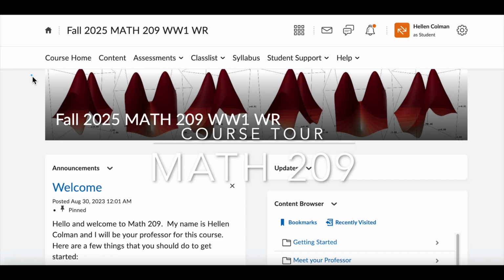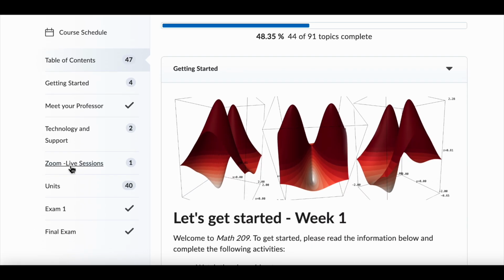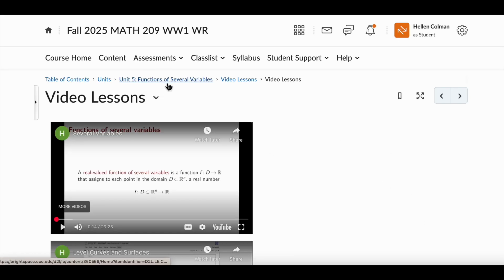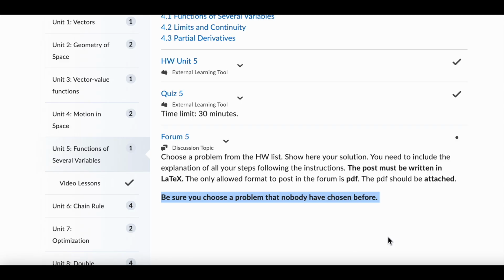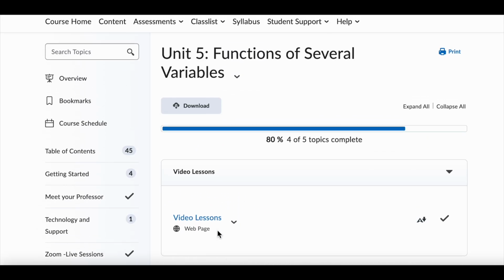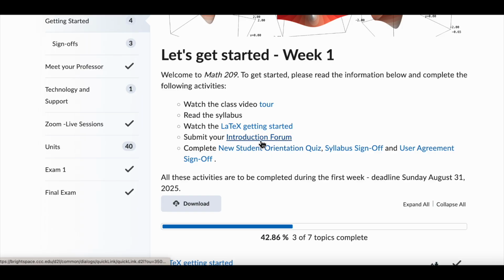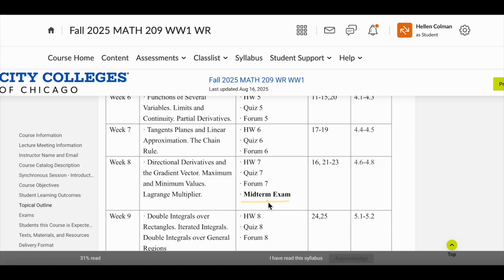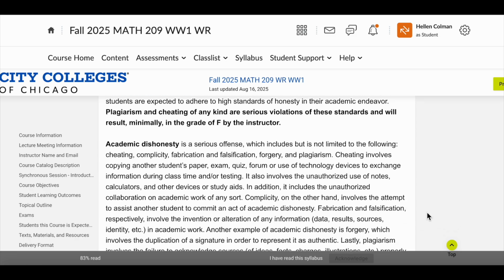Math 208 tour